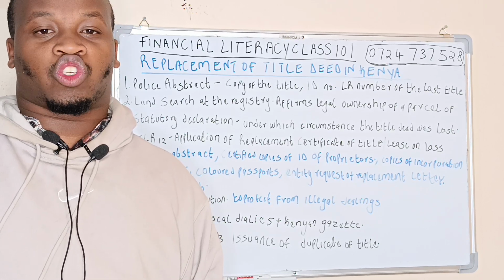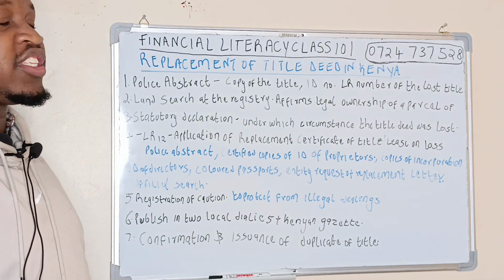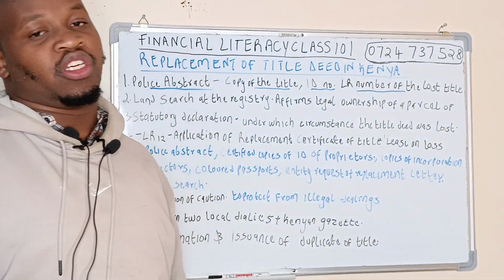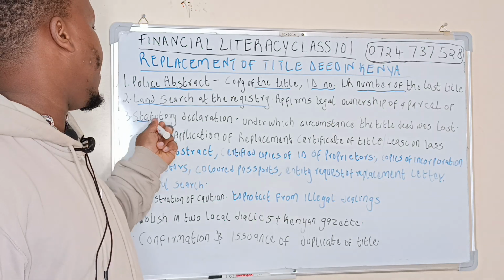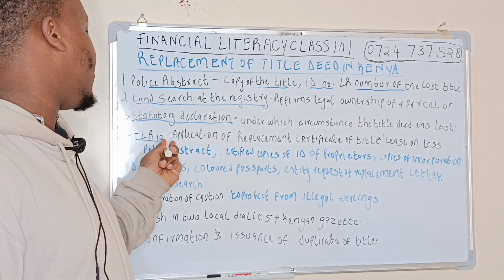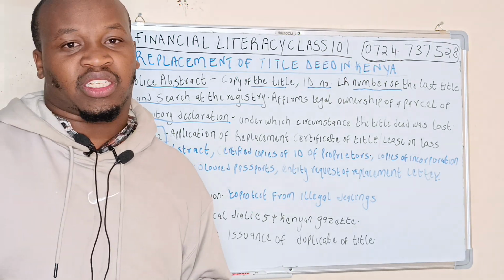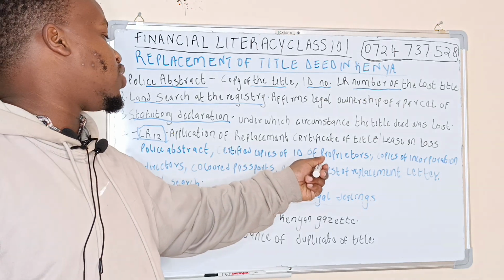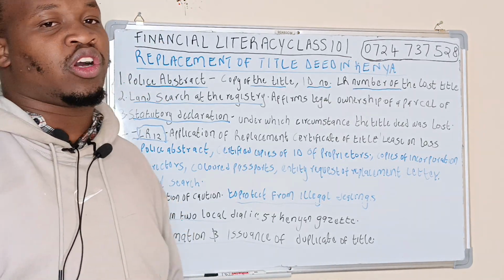How To Apply for Replacement of a LOST /damaged TITLE DEED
Replacement of TITLE DEED in Kenya